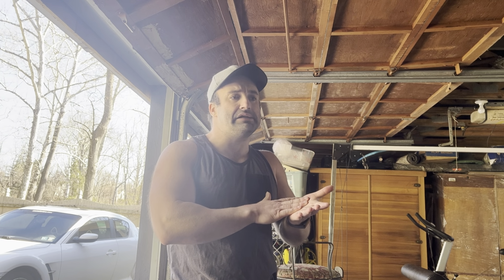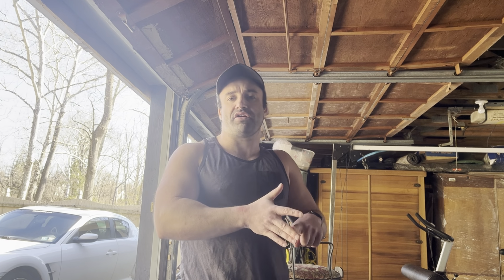Workout colab 2. Back!